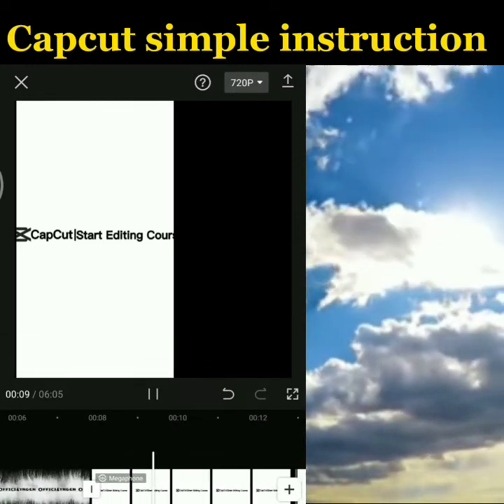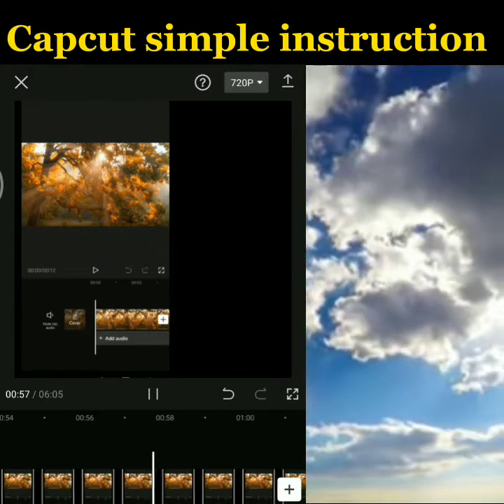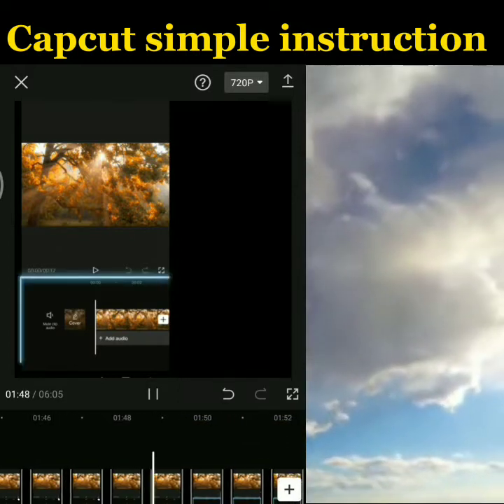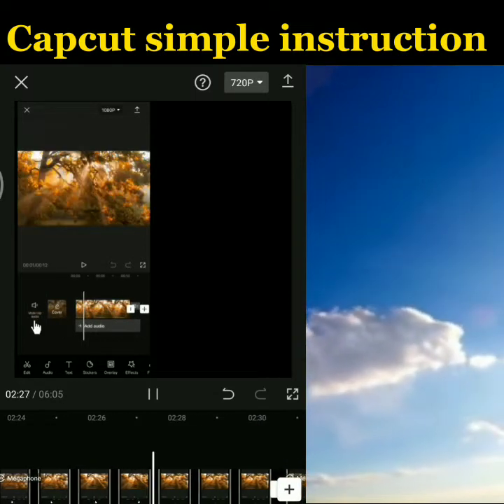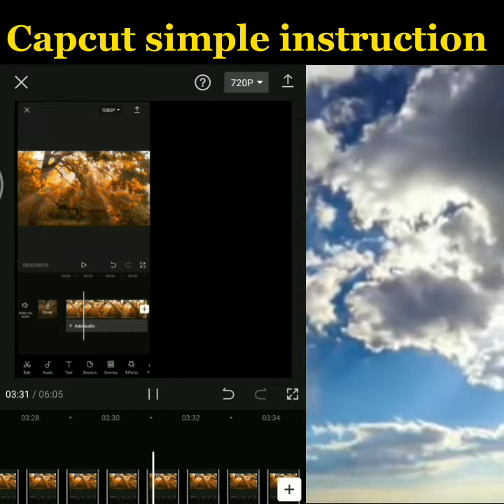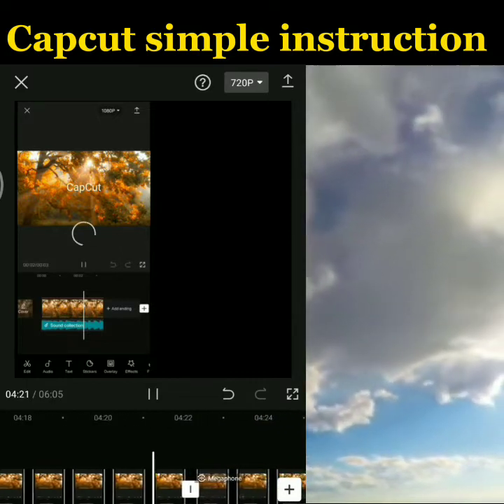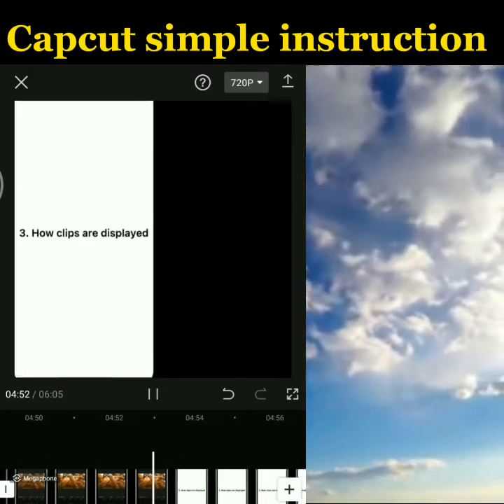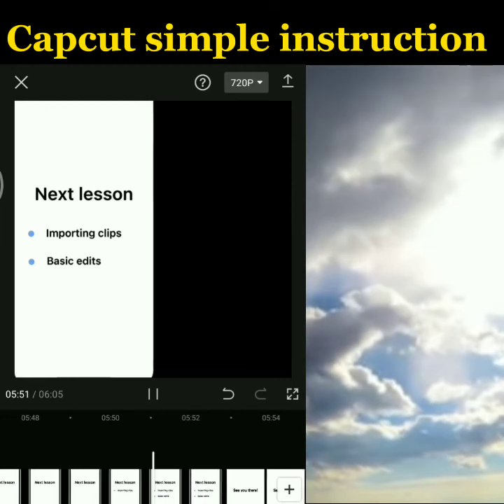Capcut simple instruction simple intro